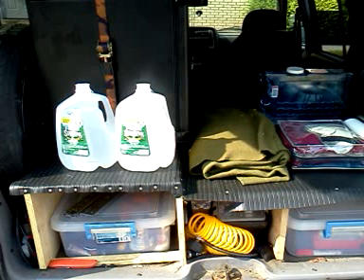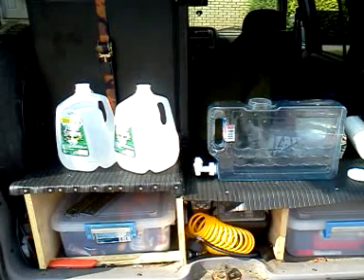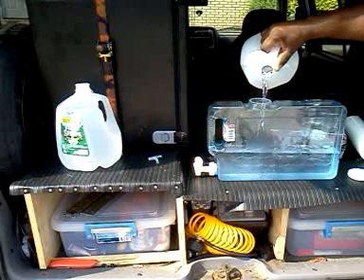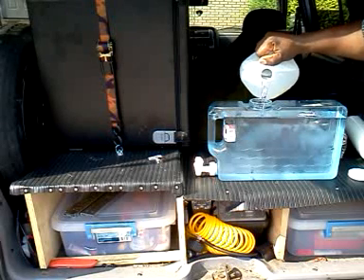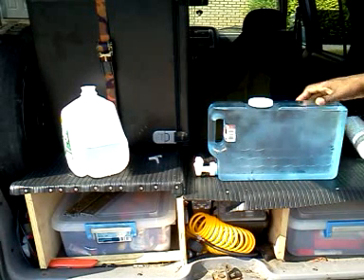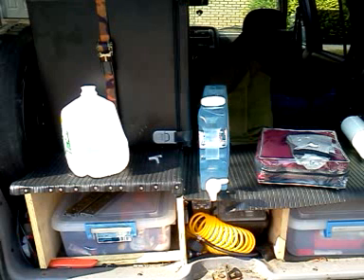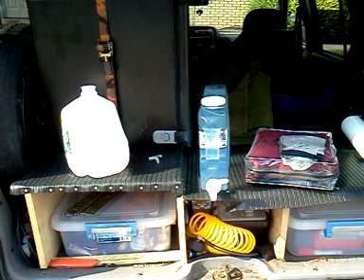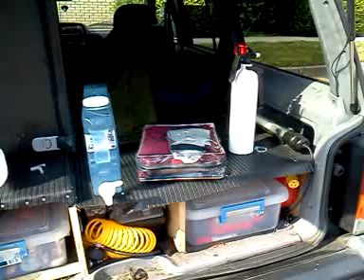Preppers!!! what's in the Bug out vehicle S.J .Survival - jeep